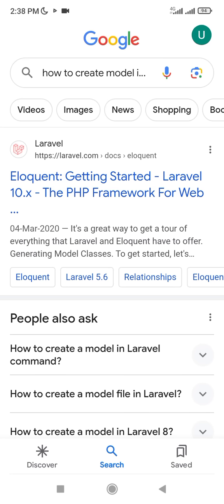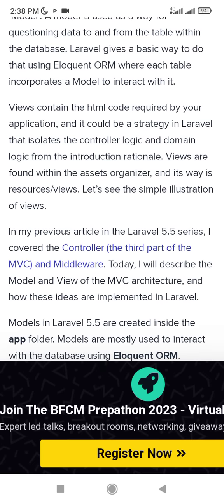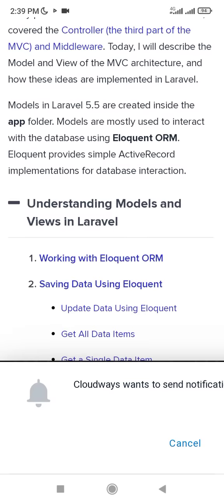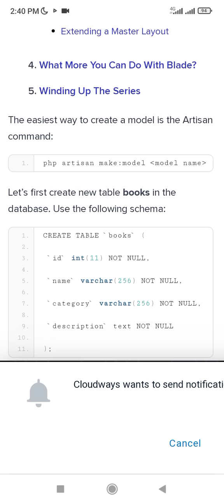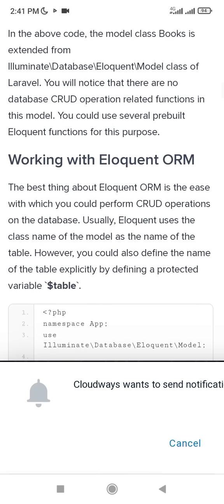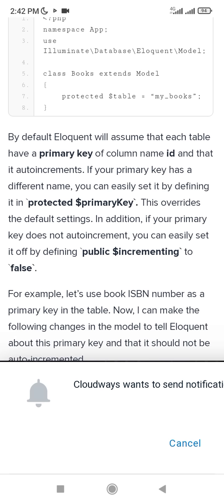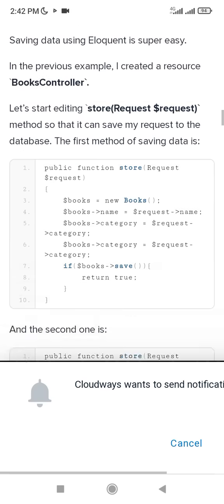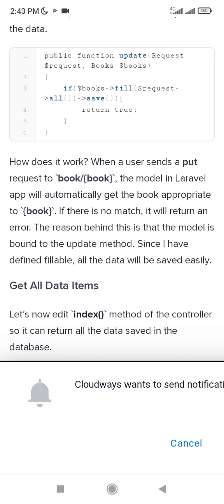How to Create Model in Lrawal - Saif Tech